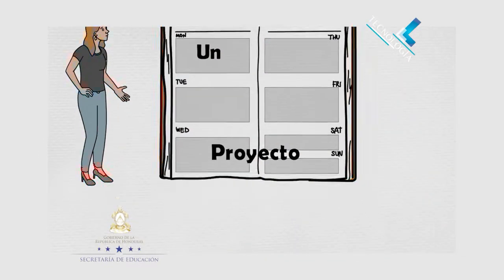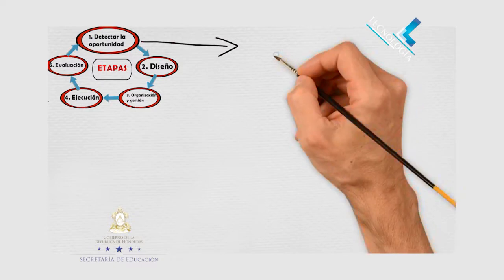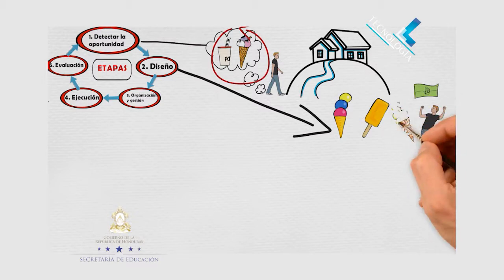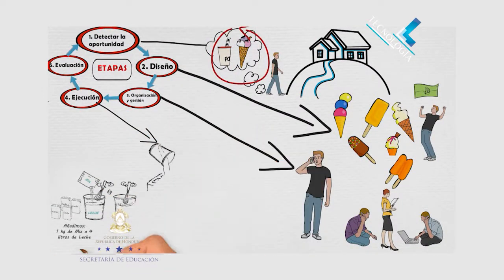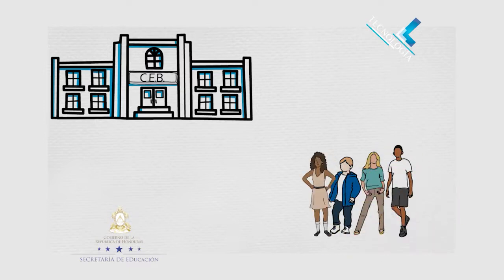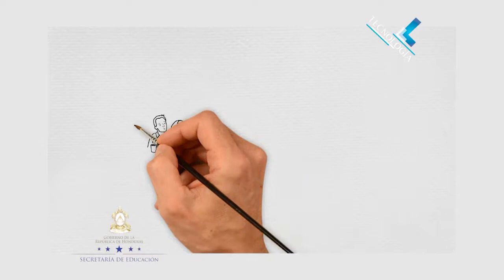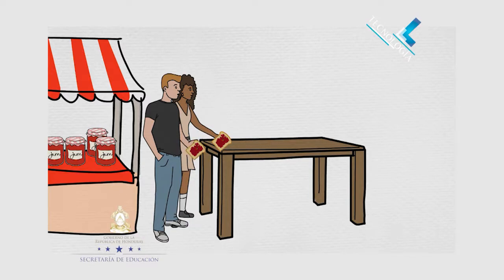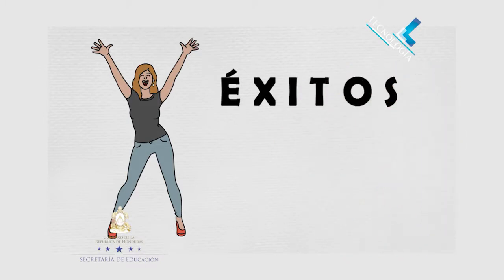Lo que necesitamos y lo que tenemos #28, 7º. Tecnología Lección Educativa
Campo del conocimiento: 7 Tecnología
Bloque: IV. Dispositivos para el trabajo y los procesos tecnológicos
Número de Secuencia: 8
Nombre de la Secuencia: Innovación tecnológica
Número de programa: 28
Nombre del programa: Lo que necesitamos y lo que tenemos

Recuerda ¡La educación cambia una nación! STVE Telebasica "Transformando la nación con mejor educación" Secretaría de Educación Honduras